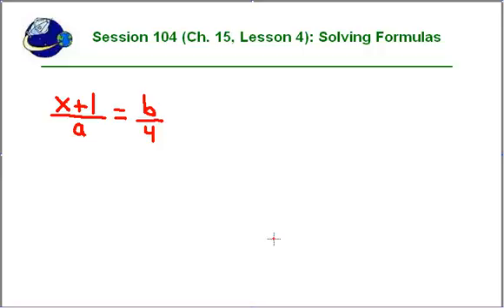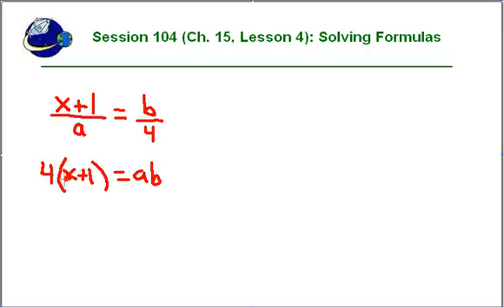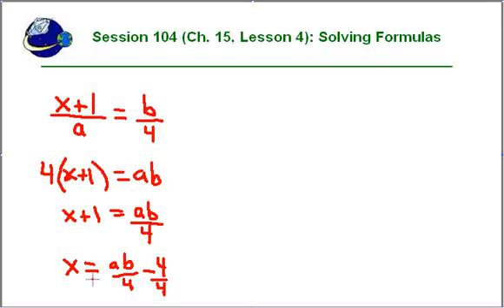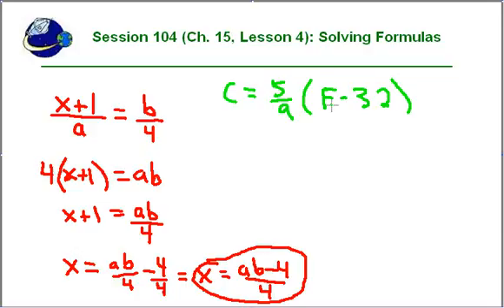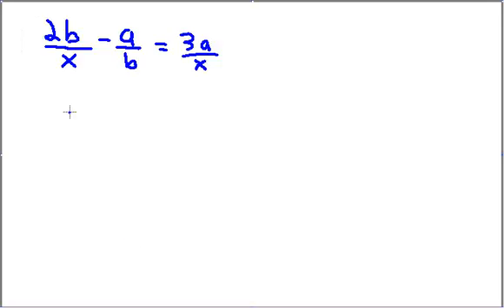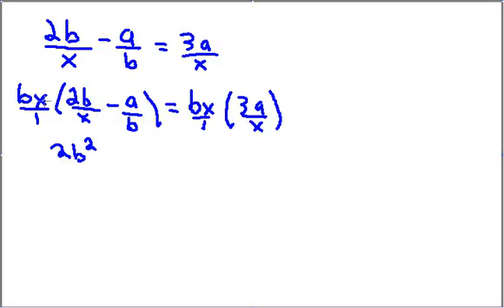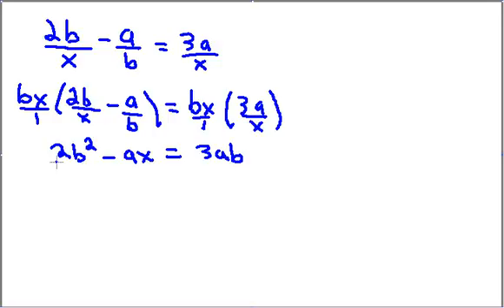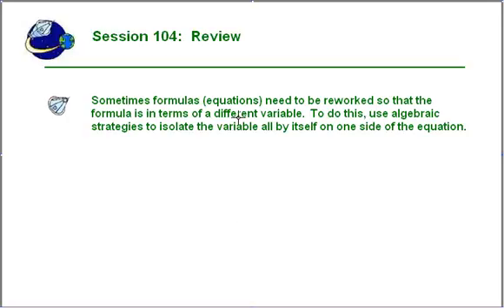104 Alg1 Ch 15 4 Solving Formulas